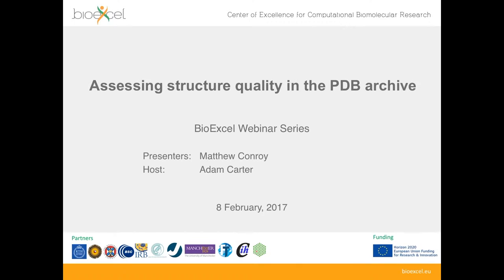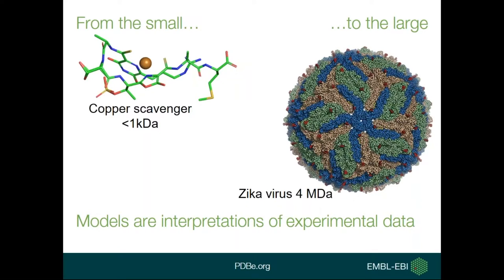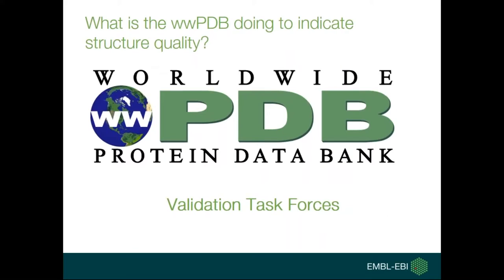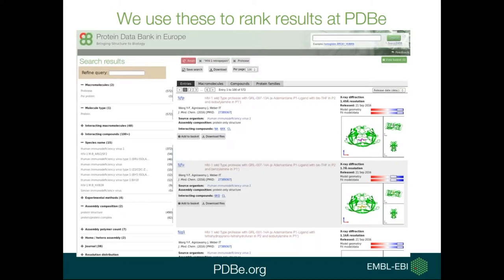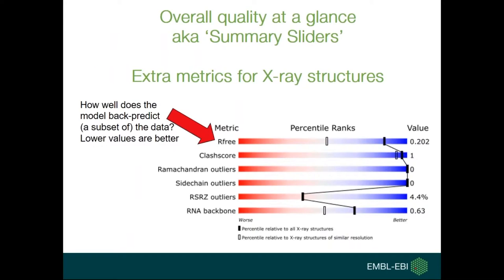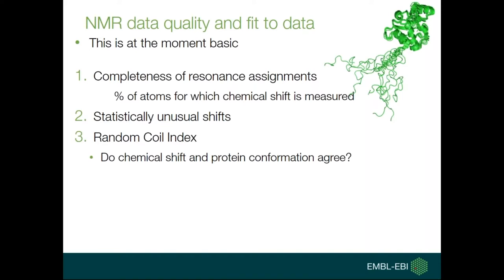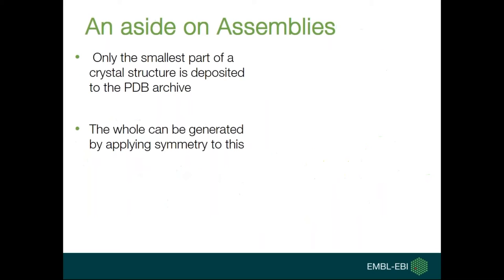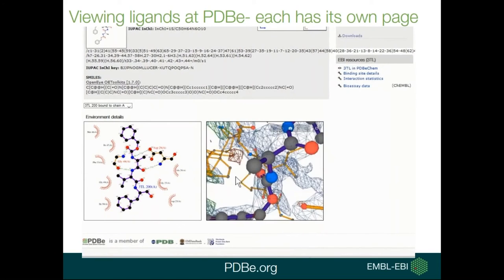BioExcel Webinar #10: Assessing structure quality in the PDB archive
Part of BioExcel's webinar series.